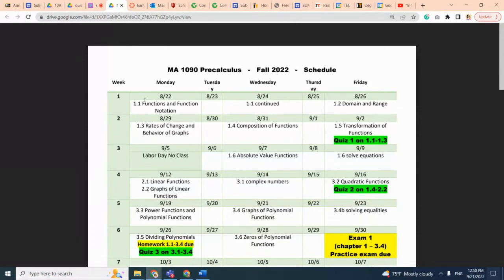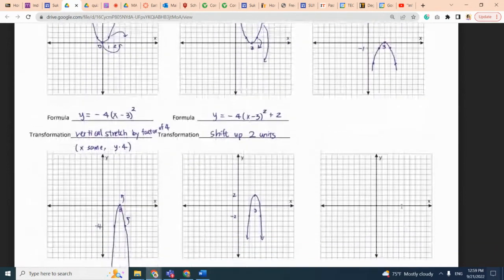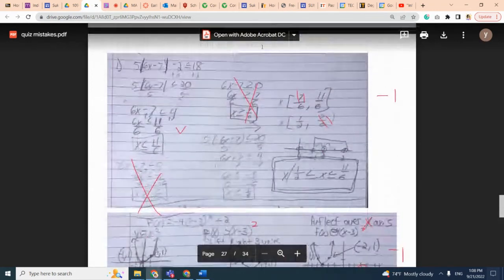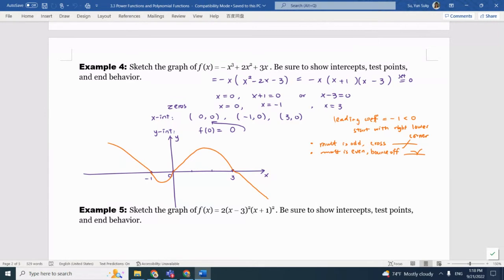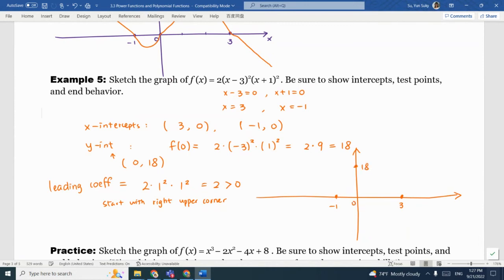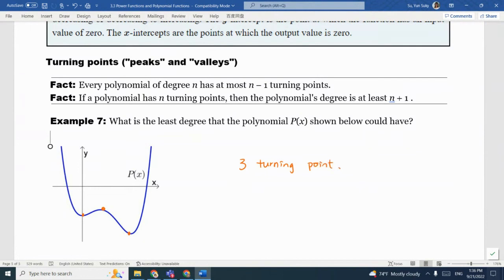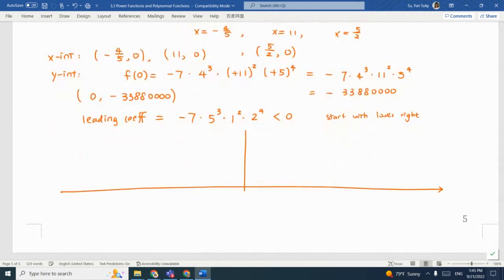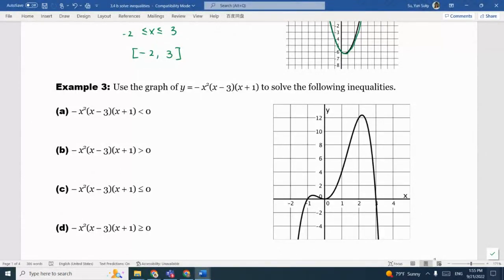MA1090 Precalculus 5W